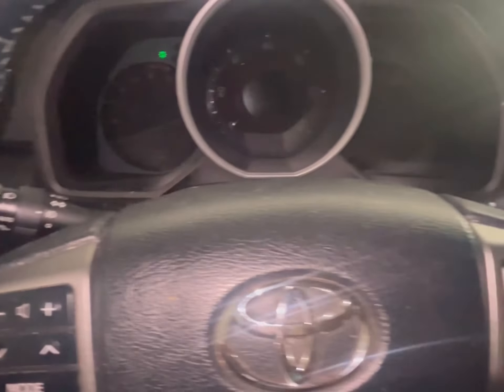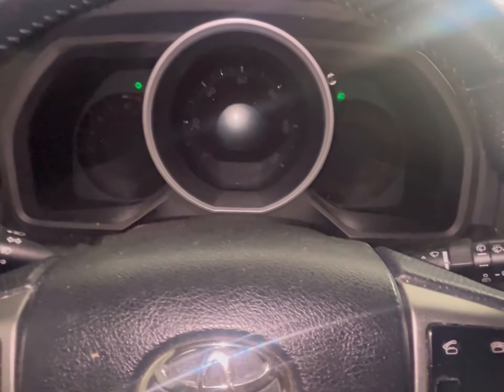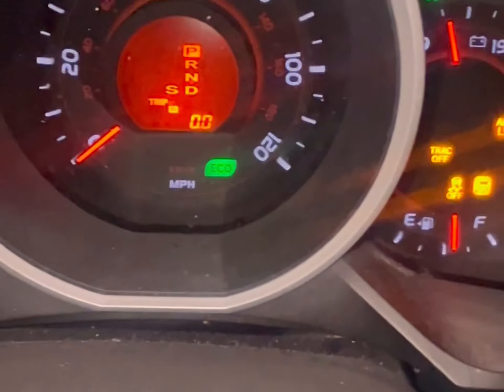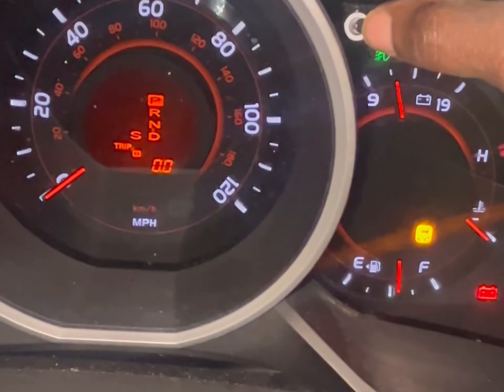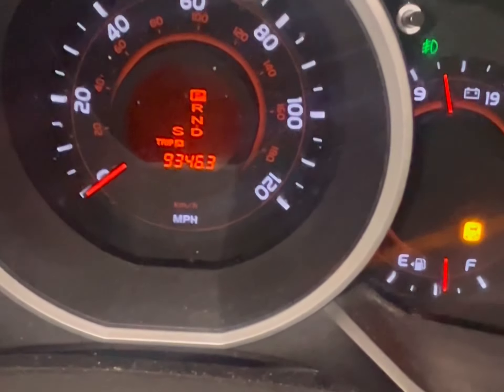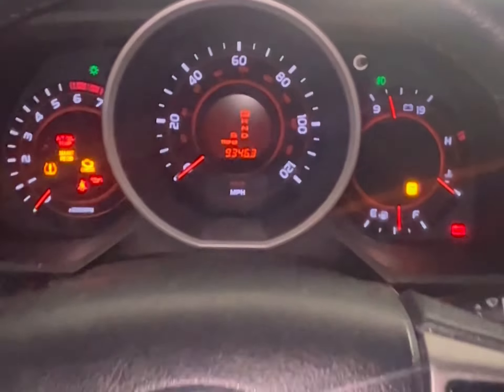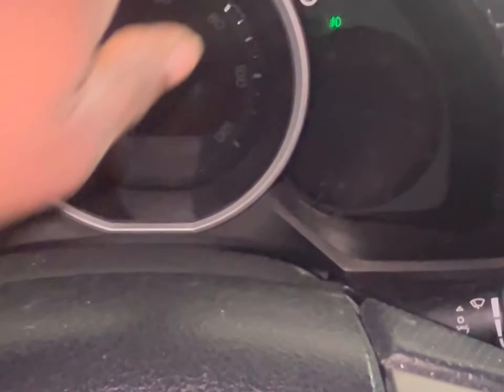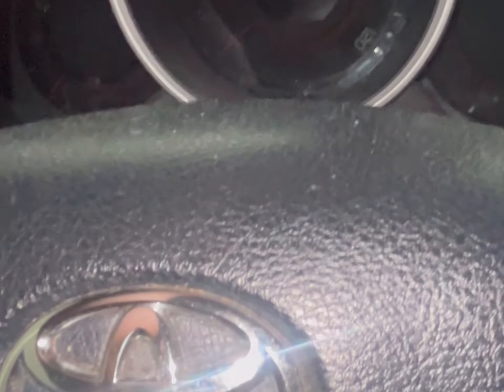Toyota 4runner 5th gen (2010-present) maintenance light reset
Simple maintenance light reset on a 5th gen 4runner (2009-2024)